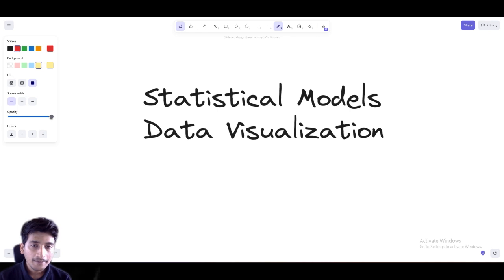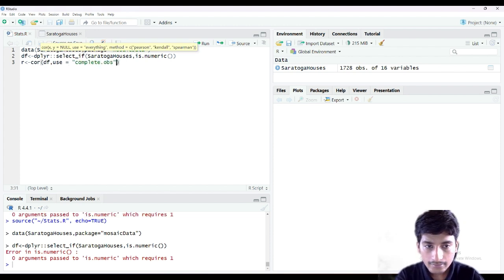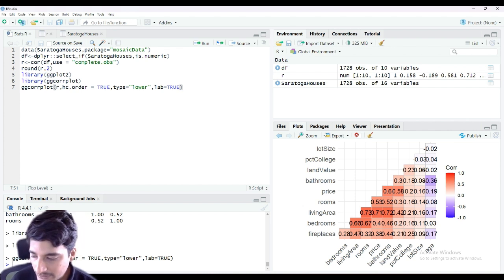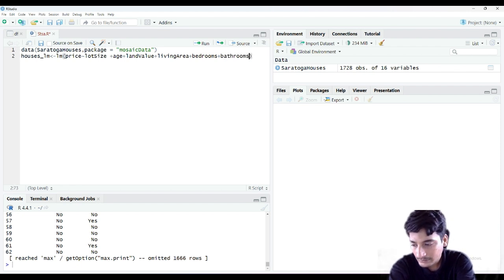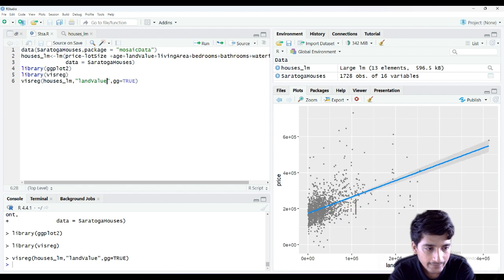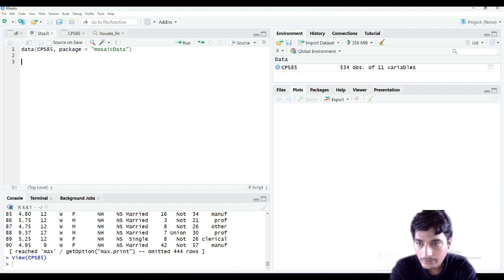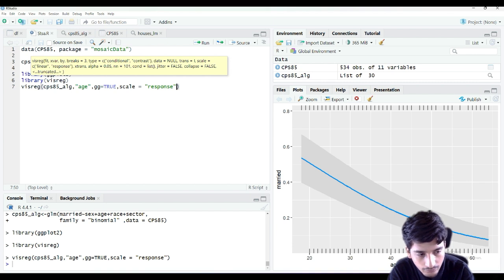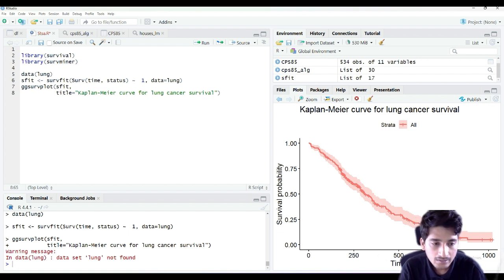R-Statistical Modelling Visualization | R Data Visualization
Learn how to visualize statistical models in R using tools like ggplot2. This helps reveal insights and patterns through clear, effective graphs